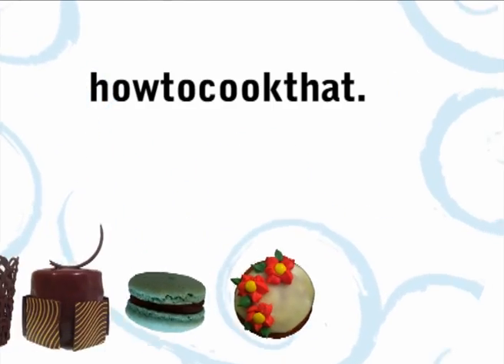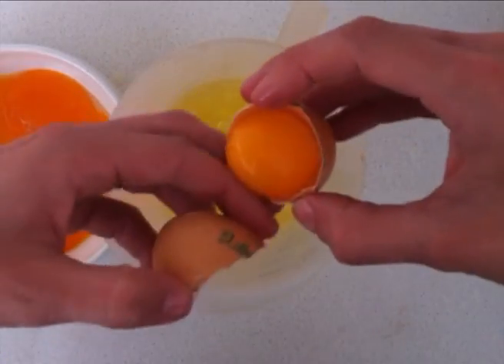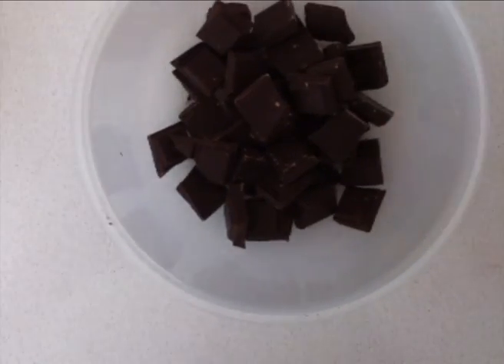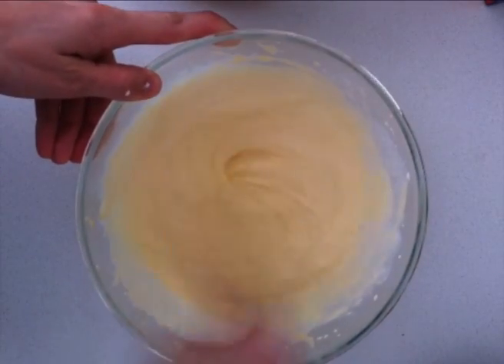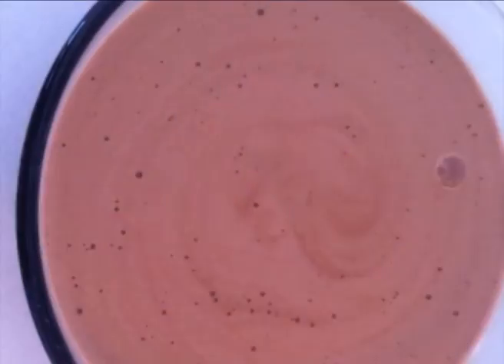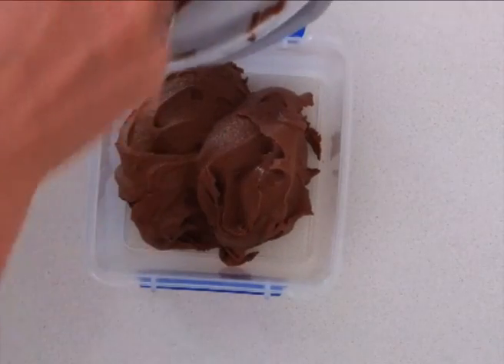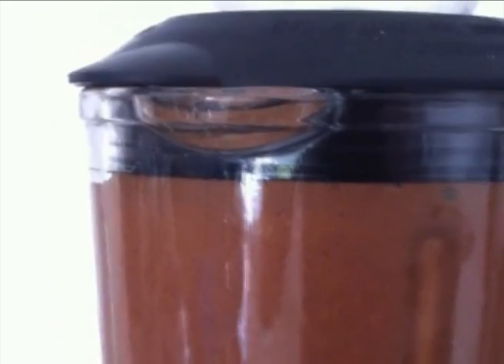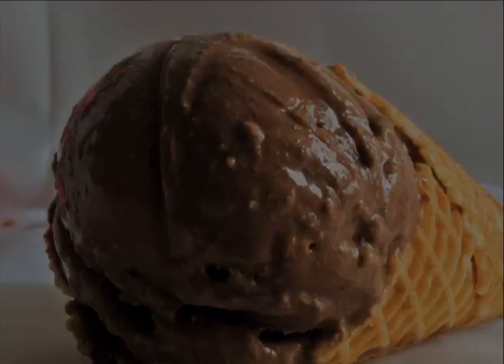CHOCOLATE GELATO ice cream Recipe How To Cook That by Ann Reardon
How to make chocolate gelato with and without an ice cream machine with step by step instructions.  Rich, smooth chocolate gelato with a velvety mouth feel.

MUSIC BY: SET SAIL used with permission, check out their other songs...

Ann Reardon
Australia 3116